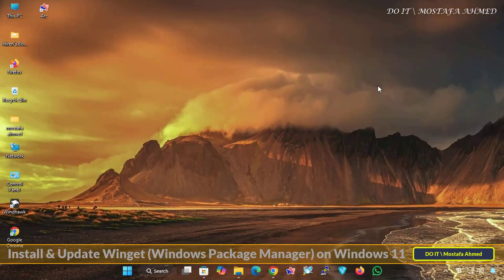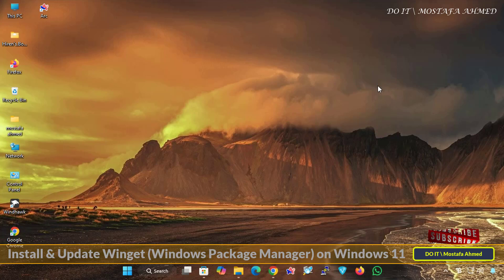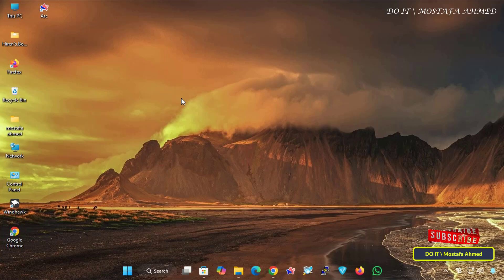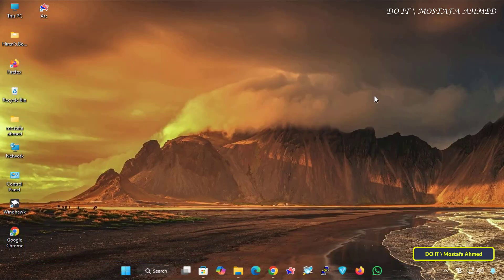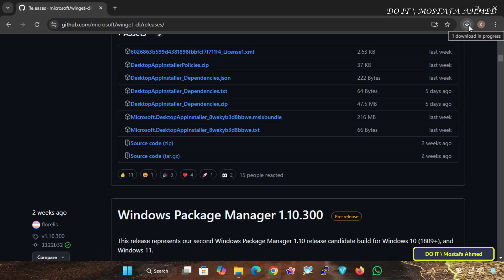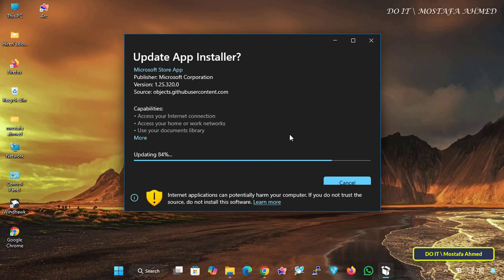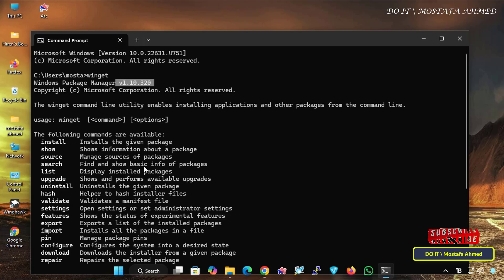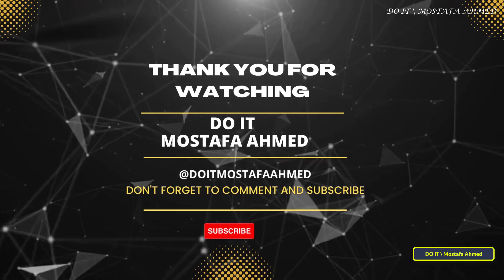How to Install, Check, and Update Winget (Windows Package Manager) on Windows 11/10 - Full Tutorial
In this video, I explain to you how to install Winget (Windows Package Manager) on Windows 11.✅
➡ Winget, is an incredibly powerful command-line tool developed by Microsoft that helps you quickly find, install, update, and remove applications on your computer all from the command line. ✅
➡ With Winget, you no longer need to manually search for software, download individual installers, and click through multiple installation steps. Instead, you can automate all of this with a simple command. This makes Winget especially important for IT professionals, developers, and anyone who regularly sets up Windows machines.✅

✅ Check if Winget is installed on your computer.
✅ Download Winget directly from GitHub if needed.
✅ Learn how to update Winget to the latest version.
✅ All steps explained in detail in this tutorial.

How to Install Winget on windows 11,
How to Update Winget on Windows 11,
How to Install Windows Package Manager on Windows 11,
How to Update Winget Using Command Line on Windows 11,
Winget Installation and Update Guide for Windows 11 - Step-by-Step,
How to Install Winget (Windows Package Manager) on Windows 11/10,
Install, Check, and Update Winget (Windows Package Manager) - Complete Guide
Windows 11 Package Manager Install,
Windows 11 Package Manager Update,
microsoft winget tutorial,
How to Download Winget,
How to Download Winget From Microsoft,
How to Download Windows Package Manager From Microsoft,
How to Check Winget Version on Windows 11,
Windows App Installer Download,
Windows Package Manager in 2025,
Winget For Beginners,
What is Winget?
How to Install and Use it on Windows 11/10 (2025 Update),
Easiest Way to Install Winget on Windows 11 - Beginner’s Guide,
how to install winget on windows 10,
download winget for windows 11,
download winget for windows 10,
winget installation guide for windows 11,
winget installation guide for windows 10,
what is winget windows package manager,
windows package manager installation guide,
how to check if winget is installed,
winget not found fix windows 11,
winget not found fix windows 10,
how to update winget to latest version,
winget update command windows 11,
winget update command windows 10,
how to use winget command,
install apps with winget windows 11,
install apps with winget windows 10,
windows 11 package manager command line,
windows 10 package manager command line,
best way to install software on windows 11,
best way to install software on windows 10,
download and install winget manually,
manual winget installation guide,
how to download winget from github,
winget github download link,
winget latest version download,
windows 11 app installer command line,
windows package manager latest version 2025,
winget features and commands,
how to list installed apps using winget,
winget command to uninstall apps,
winget command to install apps,